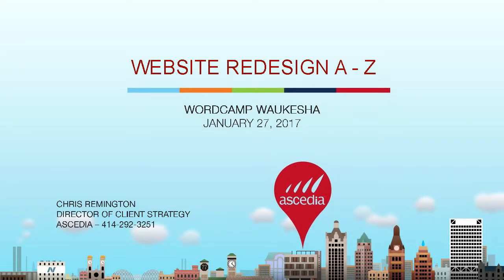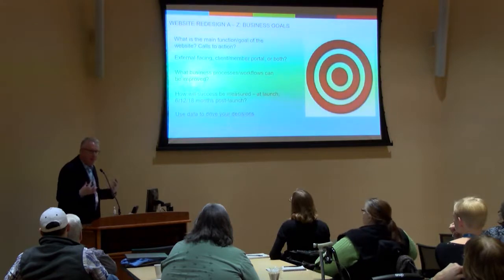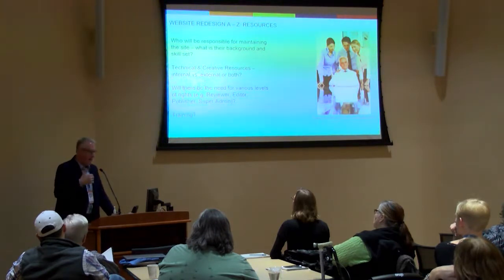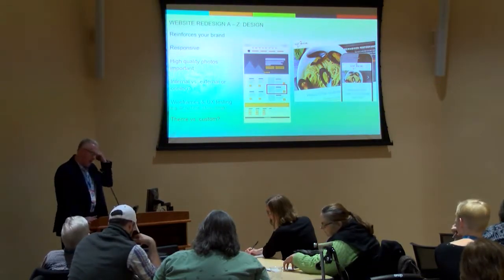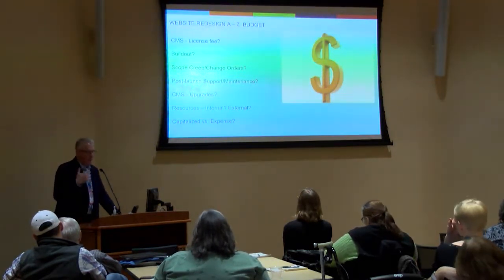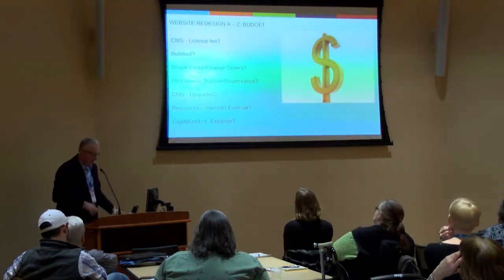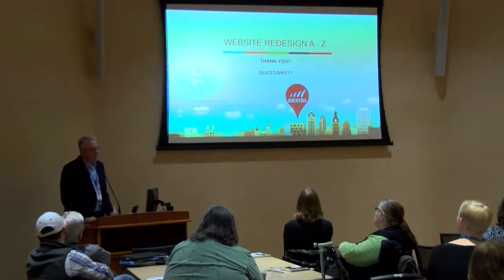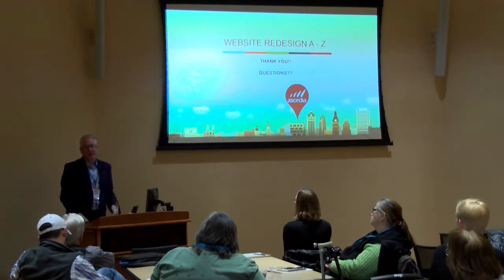Chris Remington: Website Redesign from A to Z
Upgrading or re-platforming your company’s website will have implications across the enterprise and throughout your target audiences. Learn what to consider before, during and after a website rebuild. From Content Management System (CMS) options, design considerations, 3rd party functionality integrations, content publishing workflows, determining Key Performance Indicators(KPIs), traffic-building strategies and more, this interactive session will help you avoid ‘gotchas’ hidden in the project details and ensure a successful launch that makes you a digital rock star at your company.